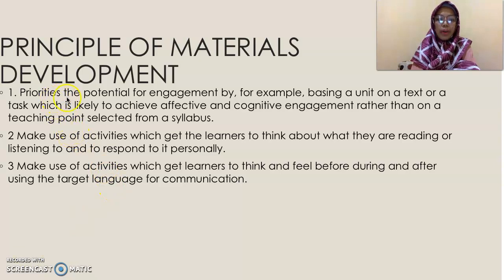Principle of Materials Development